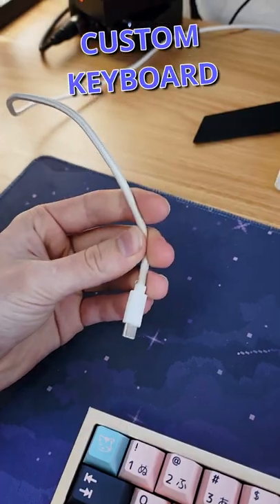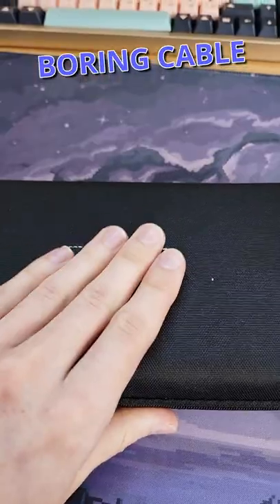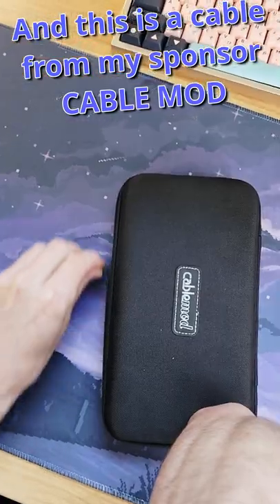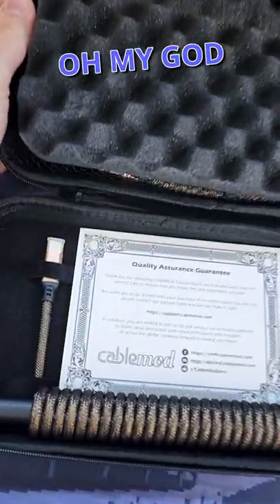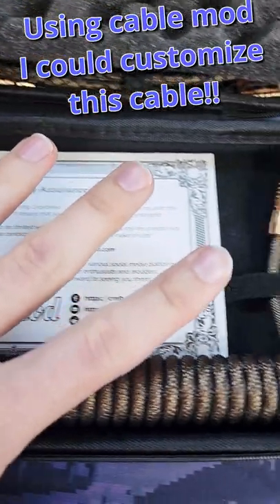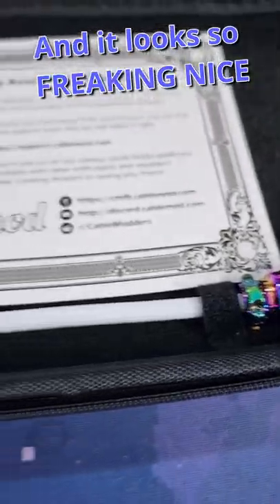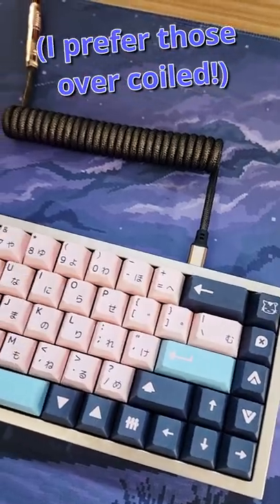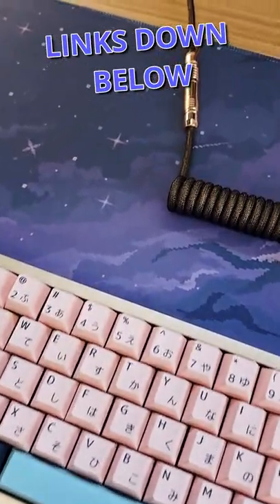The SECRET to an AWESOME keyboard.